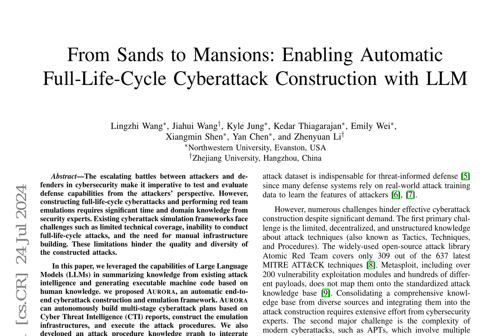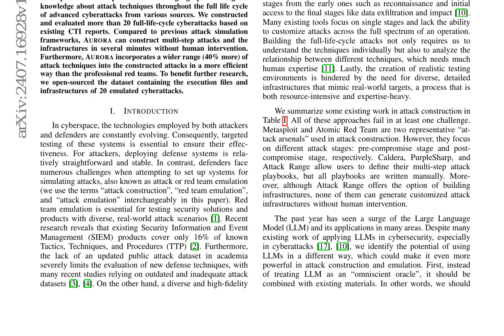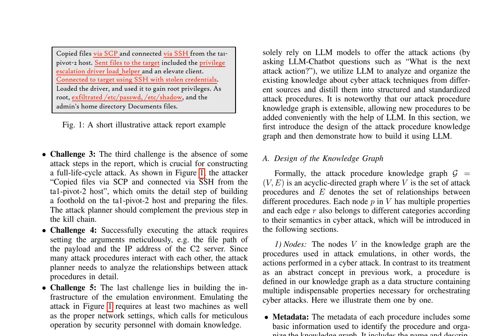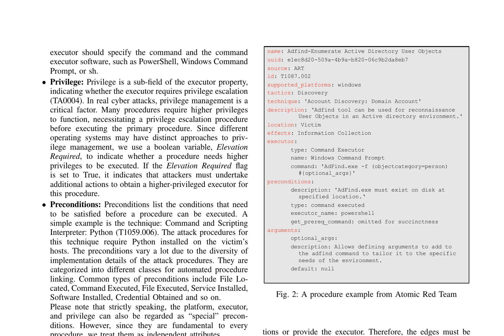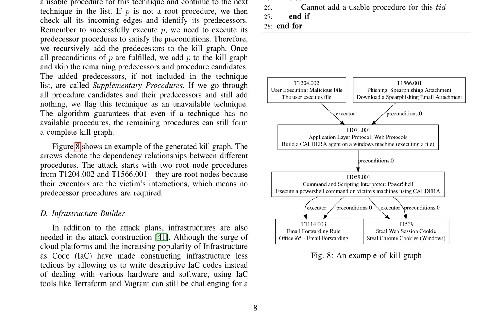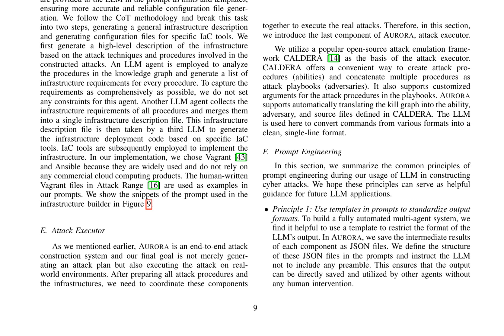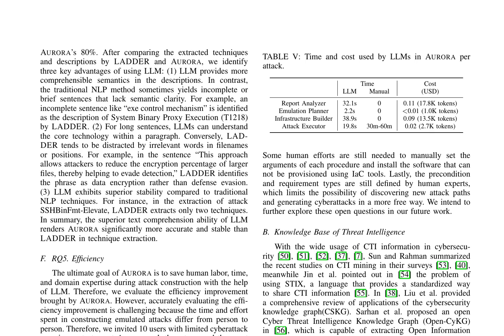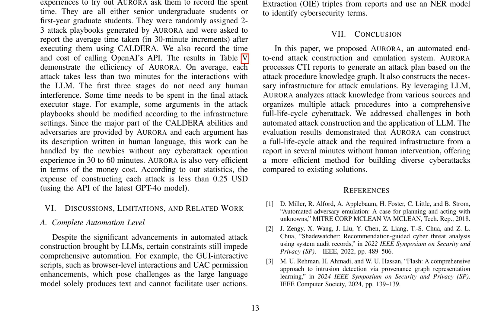From Sands to Mansions: Enabling Automatic Full-Life-Cycle Cyberattack Construction with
Title: From Sands to Mansions: Enabling Automatic Full-Life-Cycle Cyberattack Construction with LLM

Authors: Lingzhi Wang, Jiahui Wang, Kyle Jung, Kedar Thiagarajan, Emily Wei, Xiangmin Shen, Yan Chen, Zhenyuan Li

Abstract:
The escalating battles between attackers and defenders in cybersecurity make it imperative to test and evaluate defense capabilities from the attackers' perspective. However, constructing full-life-cycle cyberattacks and performing red team emulations requires significant time and domain knowledge from security experts. Existing cyberattack simulation frameworks face challenges such as limited technical coverage, inability to conduct full-life-cycle attacks, and the need for manual infrastructure building. These limitations hinder the quality and diversity of the constructed attacks. In this paper, we leveraged the capabilities of Large Language Models (LLMs) in summarizing knowledge from existing attack intelligence and generating executable machine code based on human knowledge. we proposed AURORA, an automatic end-to-end cyberattack construction and emulation framework. AURORA can autonomously build multi-stage cyberattack plans based on Cyber Threat Intelligence (CTI) reports, construct the emulation infrastructures, and execute the attack procedures. We also developed an attack procedure knowledge graph to integrate knowledge about attack techniques throughout the full life cycle of advanced cyberattacks from various sources. We constructed and evaluated more than 20 full-life-cycle cyberattacks based on existing CTI reports. Compared to previous attack simulation frameworks, AURORA can construct multi-step attacks and the infrastructures in several minutes without human intervention. Furthermore, AURORA incorporates a wider range (40% more) of attack techniques into the constructed attacks in a more efficient way than the professional red teams. To benefit further research, we open-sourced the dataset containing the execution files and infrastructures of 20 emulated cyberattacks.